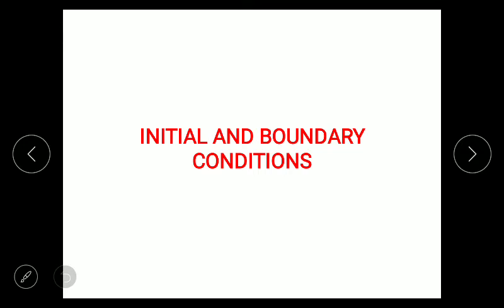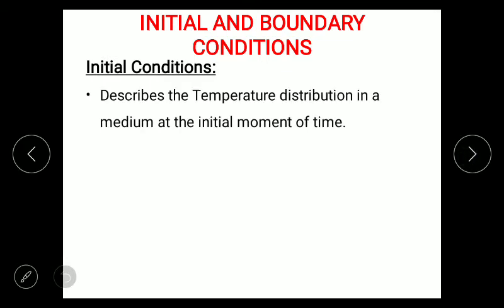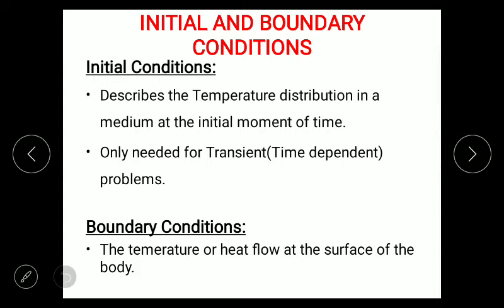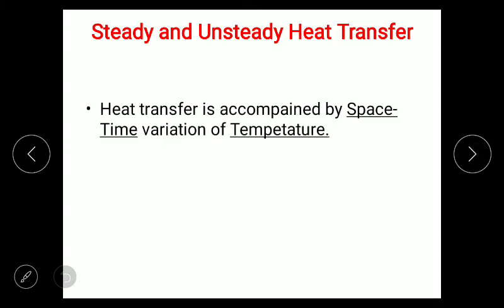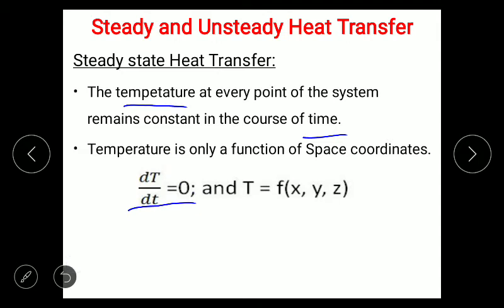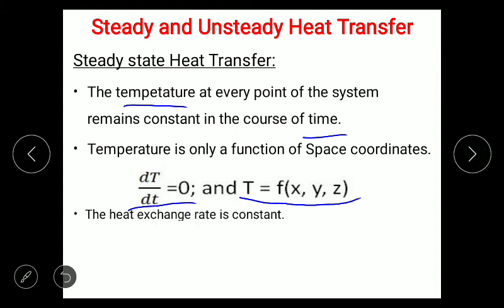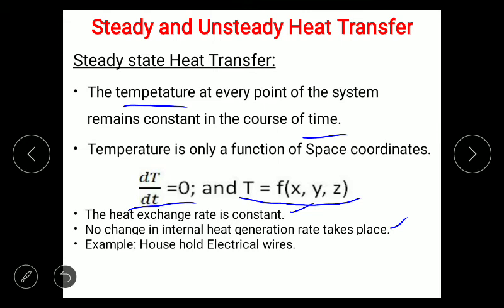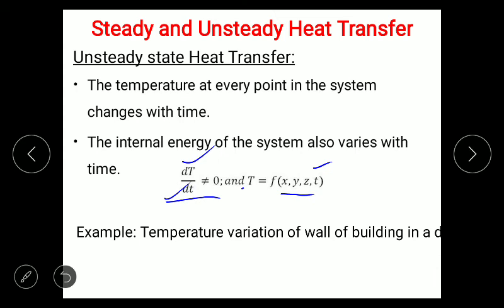Lec 06- INITIAL AND BOUNDARY CONDITIONS, STEADY AND UNSTEADY HEAT TRANSFER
The video explains the necessity of initial and boundary conditions. Also the Steady and Unsteady heat transfers.